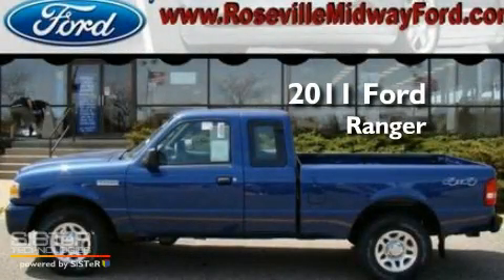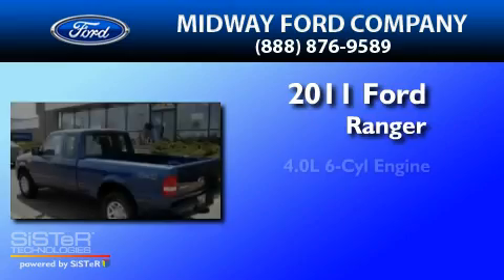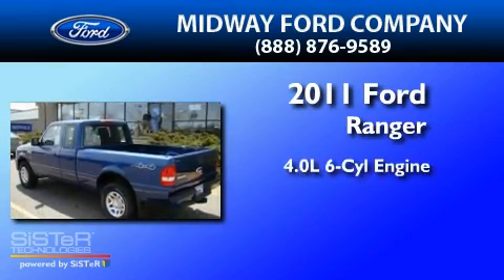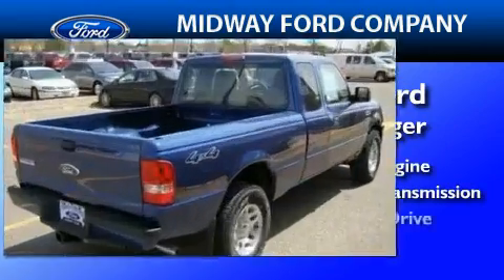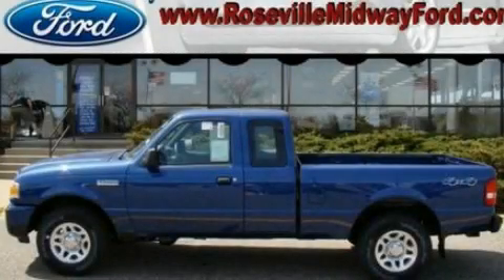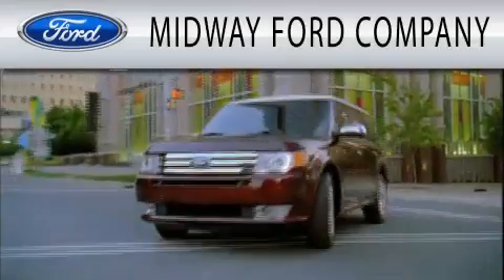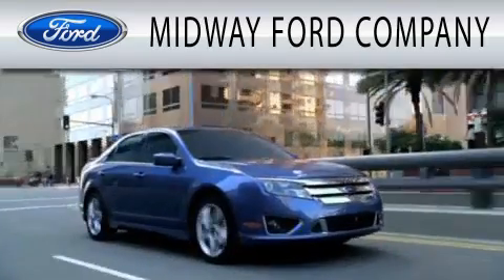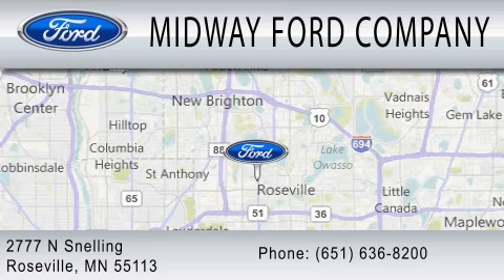2011 FORD RANGER Roseville MN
Year : 2011
 Make : FORD
 Model : RANGER
 Engine : 4.0L V6
 Trans . : MANUAL 5SPD
 Exterior : VISTA BLUE METALLIC

 Stock : 114021